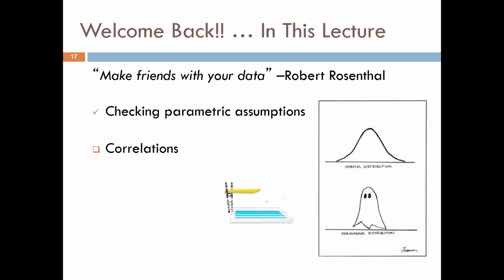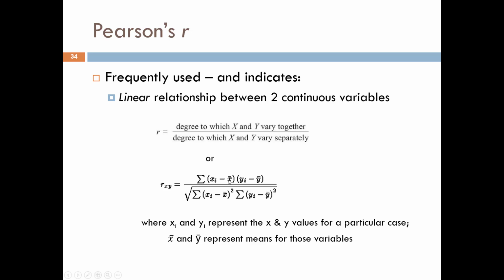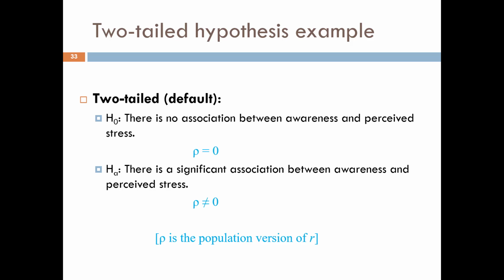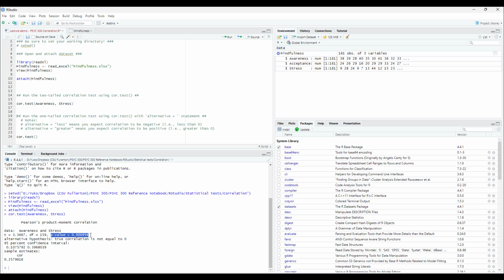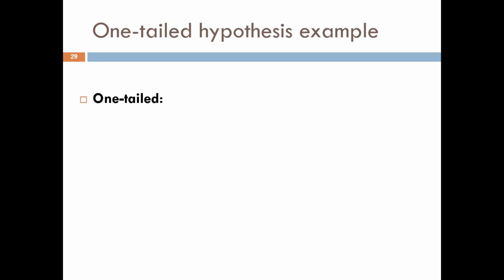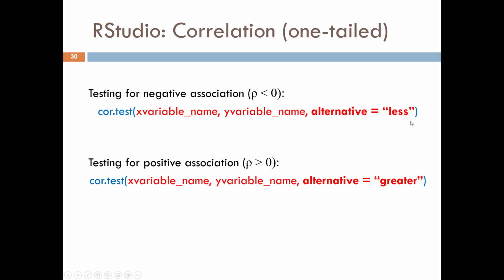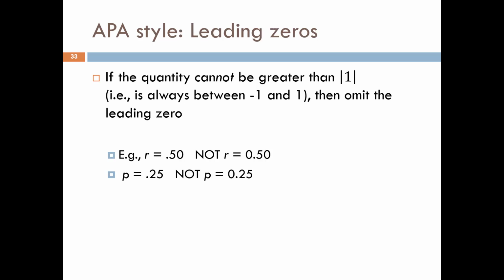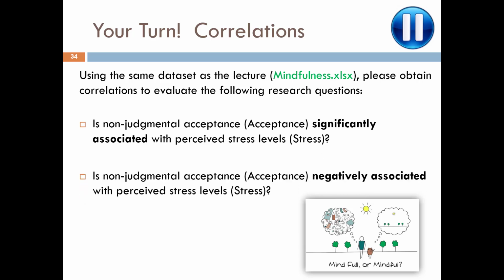Lecture - Data Checks and Correlations, Part 2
Time to run our correlations in RStudio!